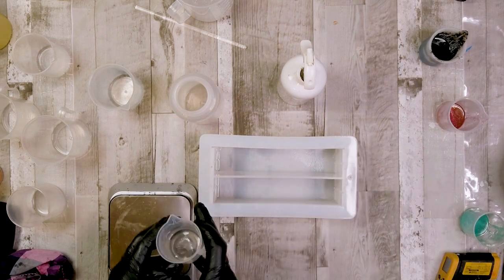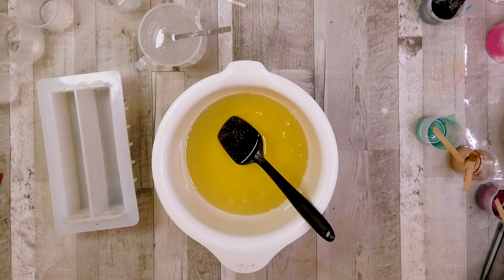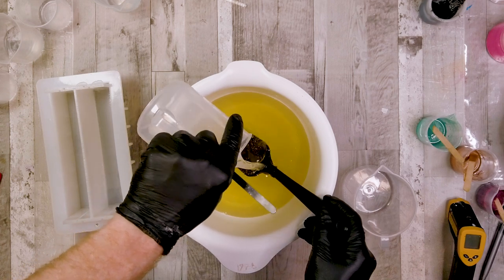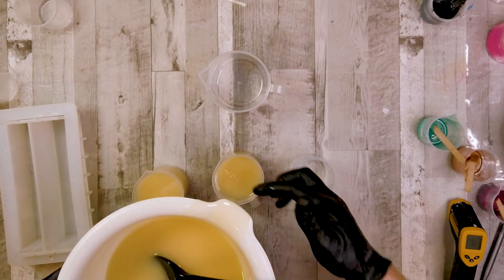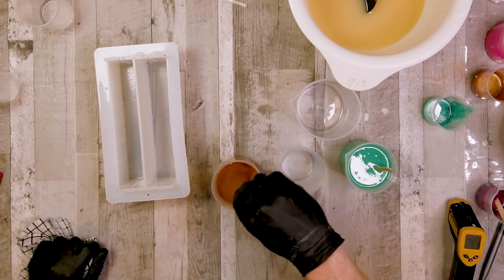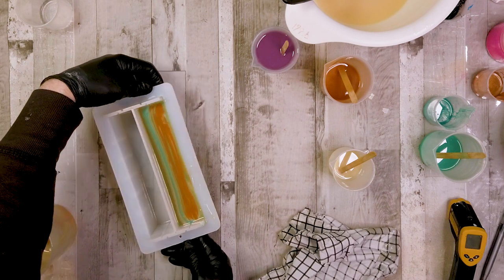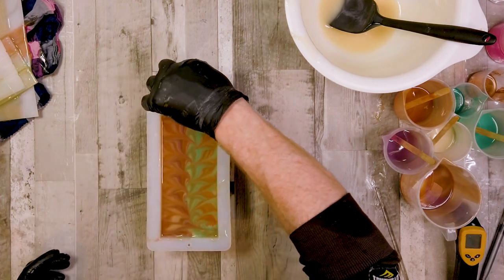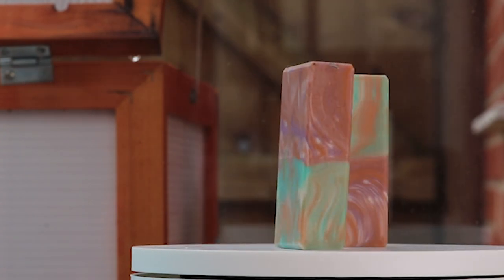Zipper Swirl Tutorial - New Technique (?)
Video number nine (11) in the soap swirl tutorial. This time a new technique (i think) - introducing the Zipper Swirl Soap. Based on a significantly modified mantra swirl and with a thin-lines pour using a divider. This technique must start with a very thin trace so i would suggest this is an intermediate-advanced technique or for any soaper that knows they have a working time at thin to light-medium trace for around 20-30 minutes.  Ideally, you will want to work with at least 4 colours, saving one focal colour for each side and need to be able to confidently wall pour your soap batter.

00:00 - Zipper Swirl soap tutorial
00:27 - Avoid migrating soap when using dividers with this little tip
03:21 - Getting the correct batter viscosity (trace)
11:33 - Thin lines wall pour 1
13:59 - Thin lines wall pour 2
14:39 - The Zipper Swirl motion
15:49 - Zipper Swirl Cut

The information provided by Queer Bull Soap (“we,” “us”, or “our”) (the “Site”) and onYouTube, Facebook, Twitter or Instagram (our “Social Media)  is for general informational purposes only. All information on the Site and our SOCIAL MEDIA is provided in good faith, however we make no representation or warranty of any kind, express or implied, regarding the accuracy, adequacy, validity, reliability, availability or completeness of any information on the Site or our SOCIAL MEDIA. UNDER NO CIRCUMSTANCE SHALL WE HAVE ANY LIABILITY TO YOU FOR ANY LOSS OR DAMAGE OF ANY KIND INCURRED AS A RESULT OF THE USE OF THE SITE OR OUR SOCIAL MEDIA OR RELIANCE ON ANY INFORMATION PROVIDED ON THE SITE AND OUR SOCIAL MEDIA.